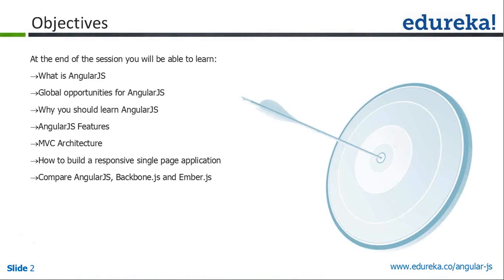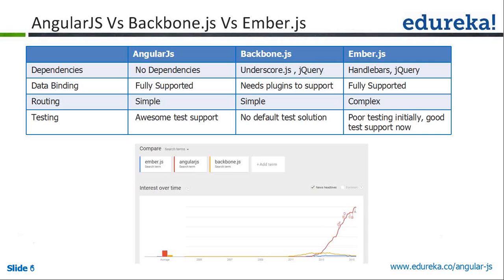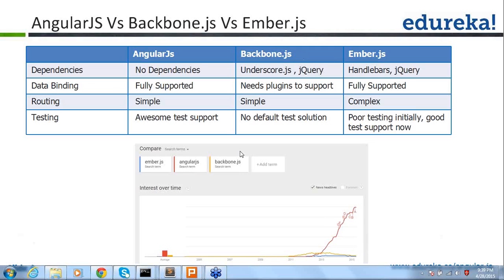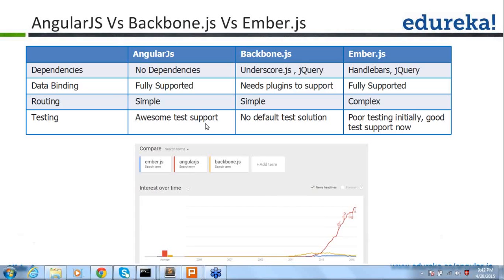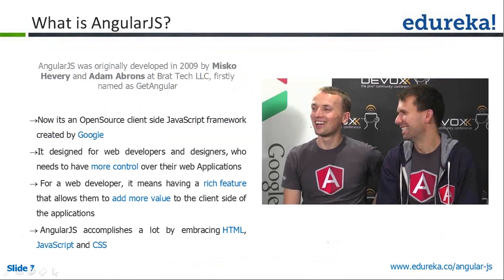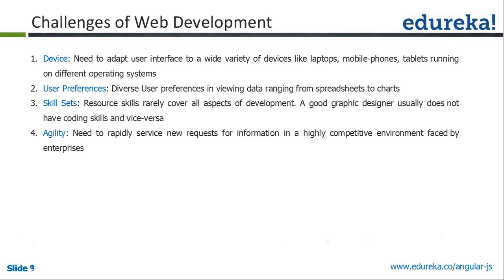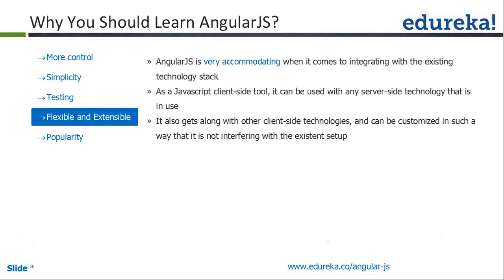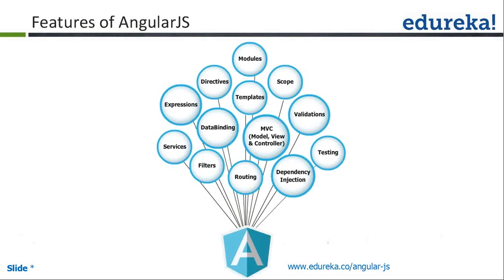Why Angular.js | Angular.js Job Trends | Angular.js Tutorial for Beginners | Edureka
AngularJS is an open-source web application framework maintained by Google and by a community of individual developers and corporations to address many of the challenges encountered in
developing single-page applications. It aims to simplify both the development and the testing of such applications by providing a framework for client-side model–view–controller (MVC) architecture, along with components
commonly used in rich Internet applications.

Video gives a brief insight of following topics:

1.What is Angularjs?
2.Basics of Angularjs
3.Use Cses of Angularjs
4.Angularjs job trends
5.Global opportunities for AngularJS
6.Why you Should Learn AngularJS
7.AngularJS Features
8.MVC Architecture
9.How to build a responsive single page application
10.Compare AngularJS, Backbone.js and Ember.js
11.Features of Angular.js

The topics related to AngularJs have extensively been covered in our course 'AngularJS’.